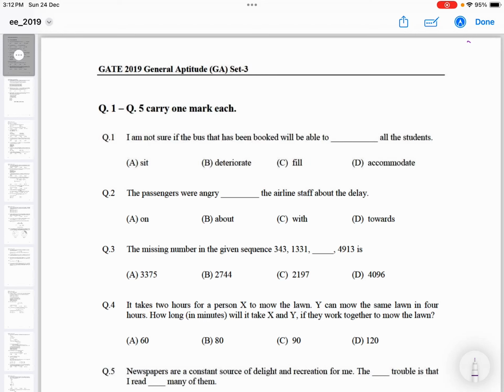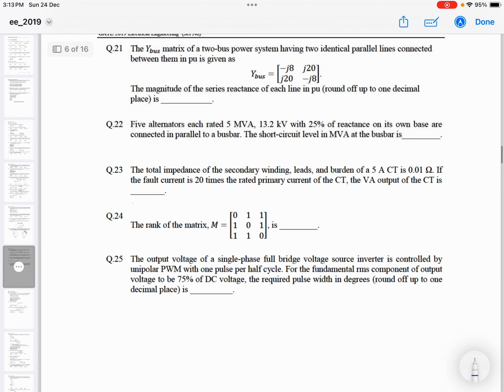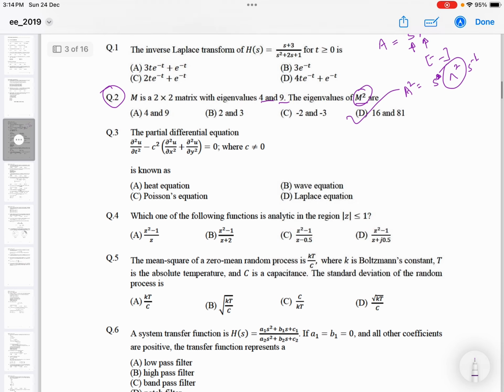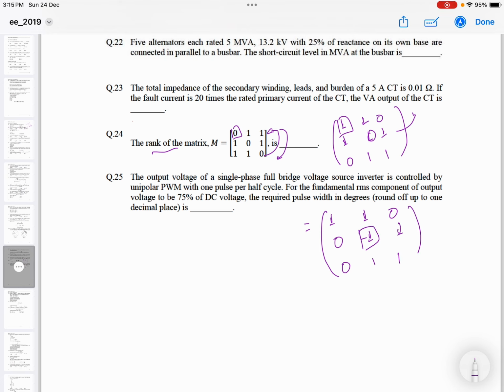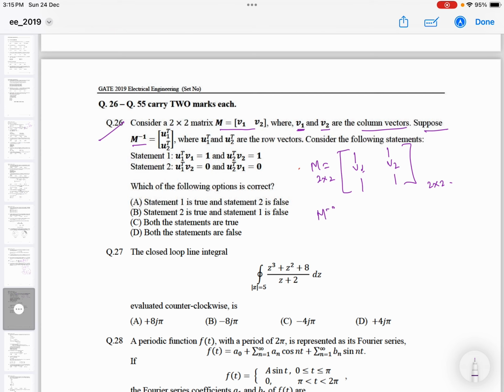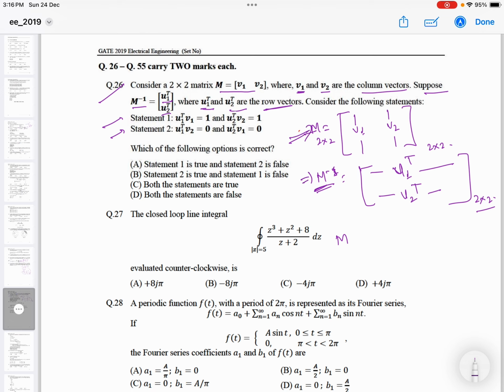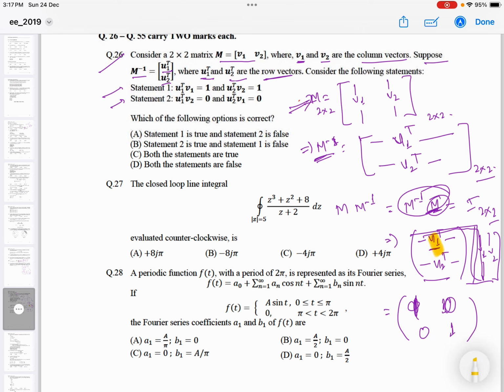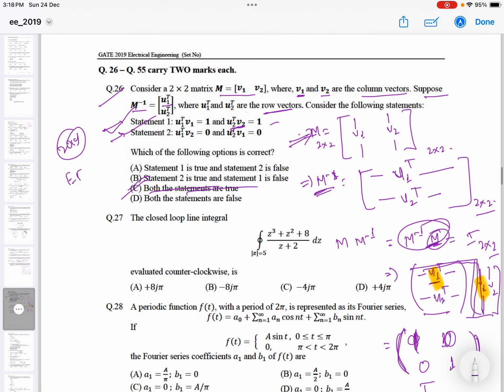Gate Data Science And AI || Linear Algebra Previous Year Questions Practice